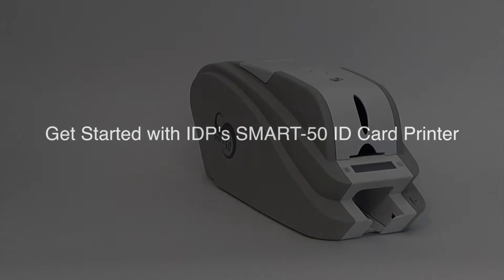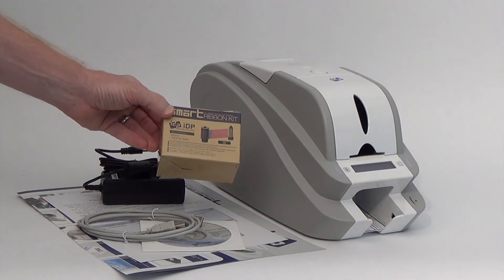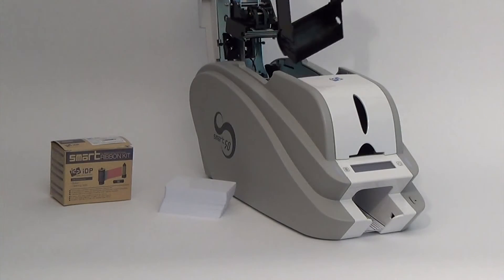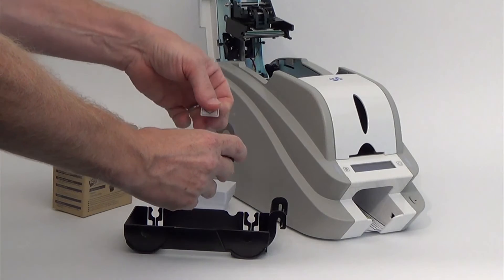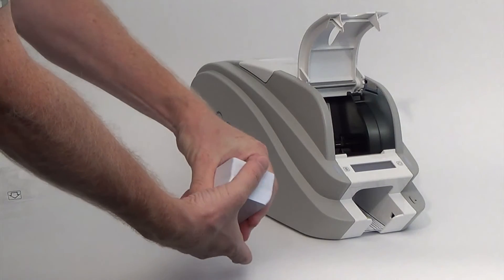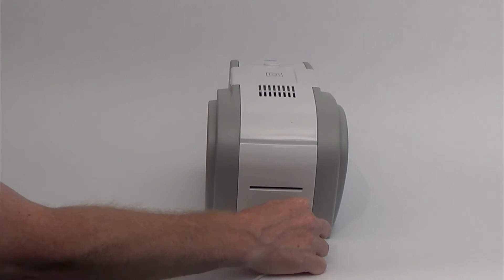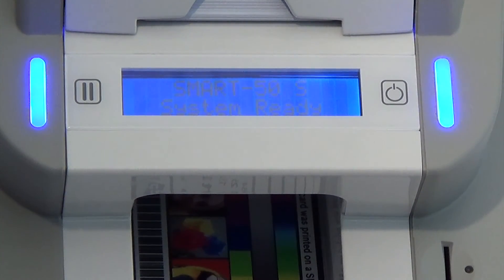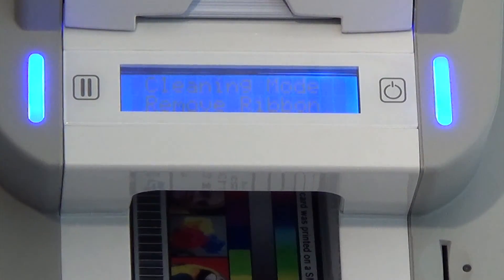IDP SMART 50 Getting Started